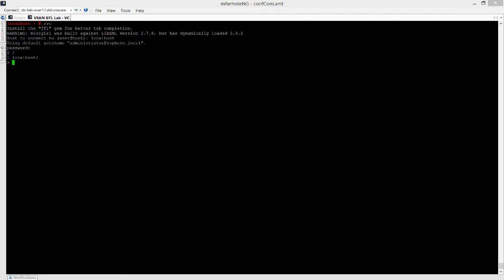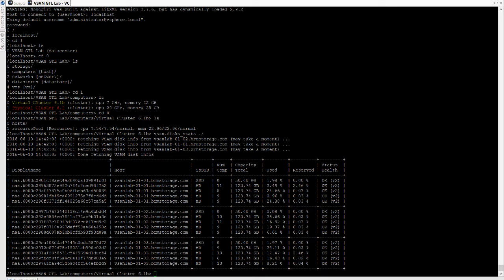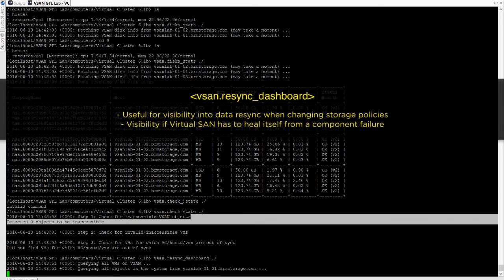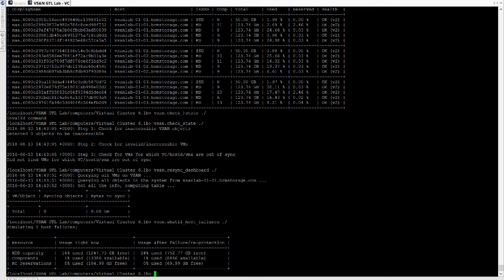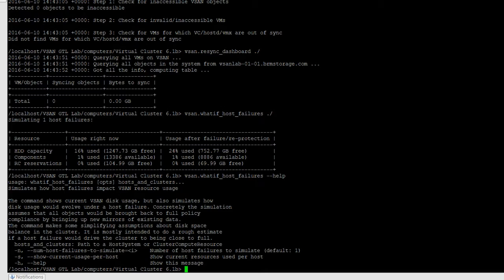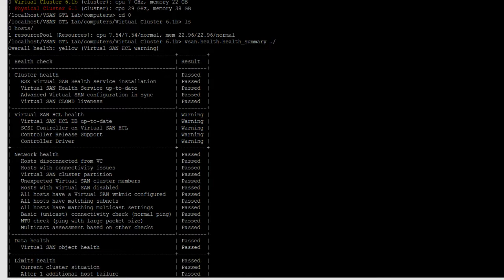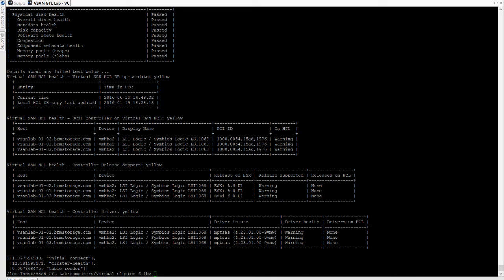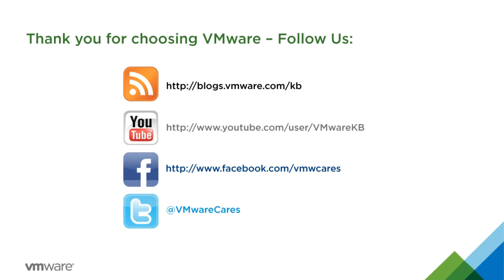KBTV Webinars - Tips and tricks on Ruby vSphere Console (RVC) for managing Virtual SAN environment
Continuing with our KBTV Webinar Series, in this latest KBTV Webinar you will learn some great tips and tricks you can use in Ruby vSphere Console (RVC) for managing a Virtual SAN environment.

Covered in this video demonstration are various commands that can be used within Ruby vSphere Console (RVC), including:

- "vsan.disks_stats" Useful for capacity planning, management of disk groups and monitoring the health of physical disks
- "vsan.check_state" Useful for troubleshooting data unavailability situations and understanding object health in the VSAN cluster
- "vsan.resync_dashboard" Useful for visibility into data resync when changing storage policies
- "vsan.whatif_host_failures" Useful for capacity planning on future VSAN nodes and understanding VSAN's ability to tolerate node failures